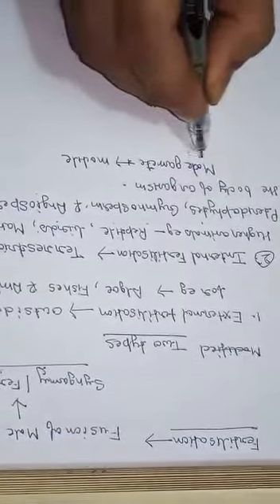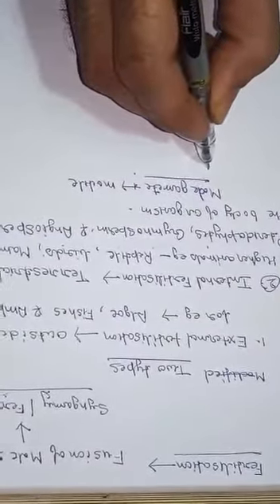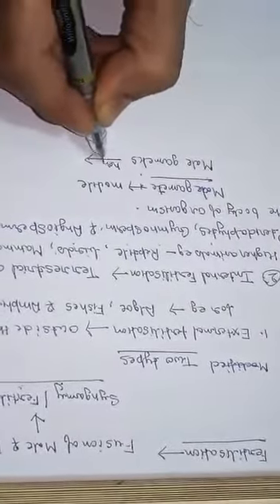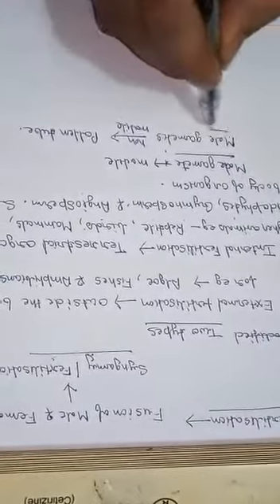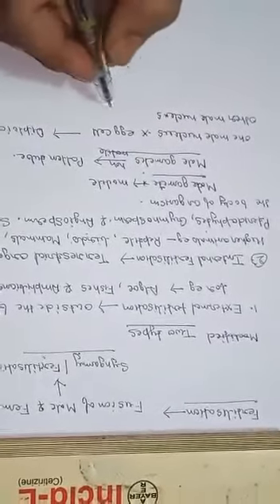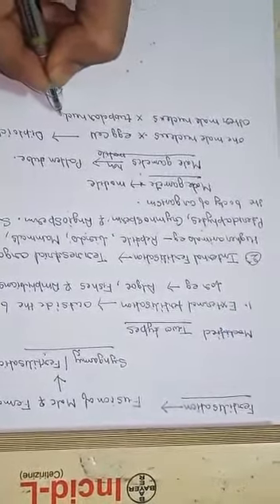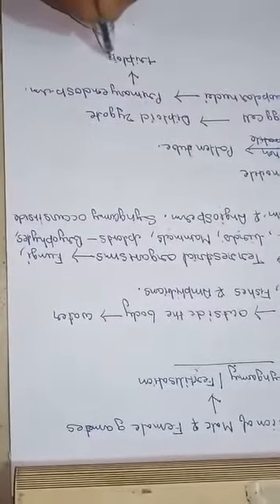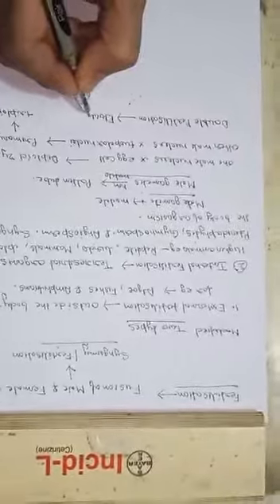Class 12 th Fertilisation part 2